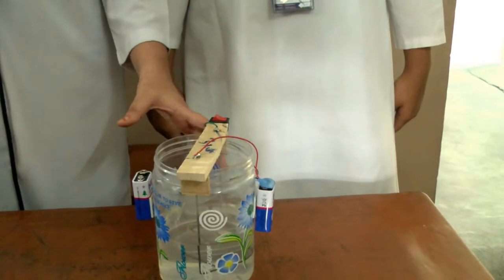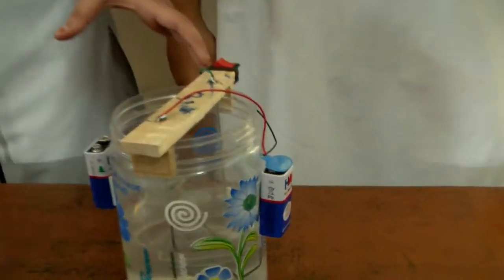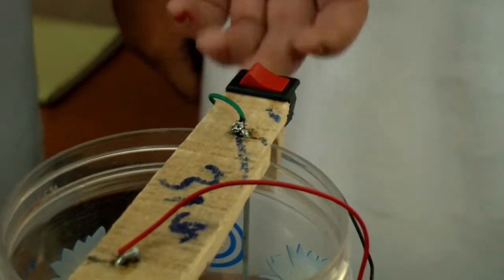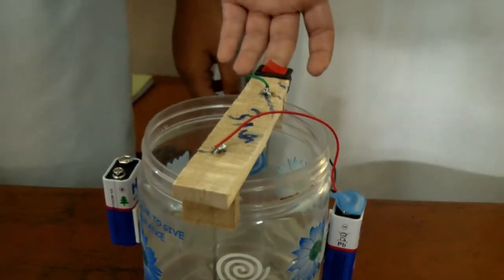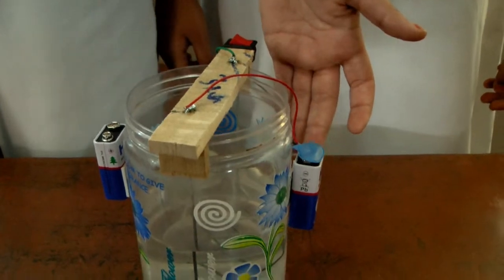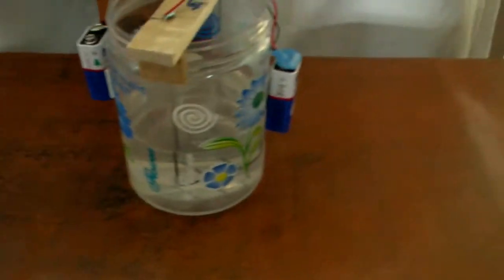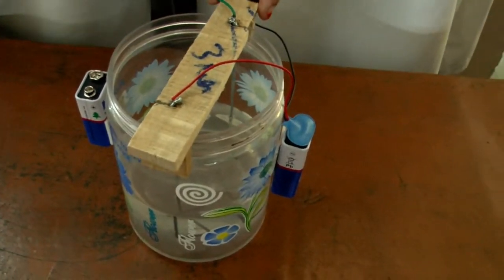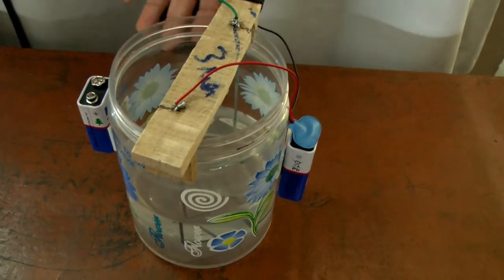7039 - RAIN ALARM